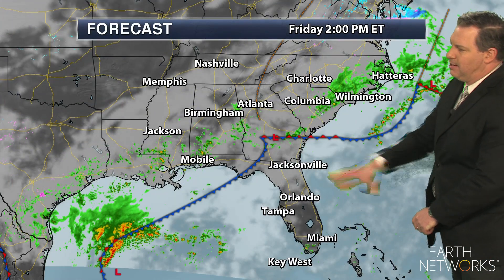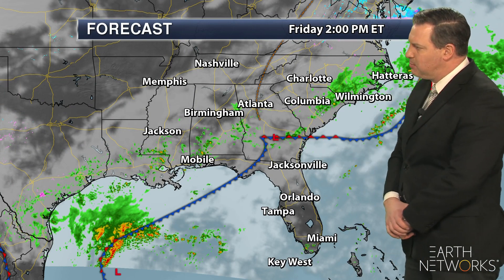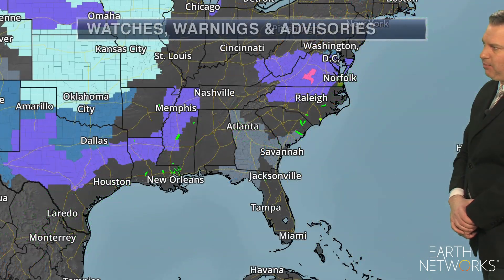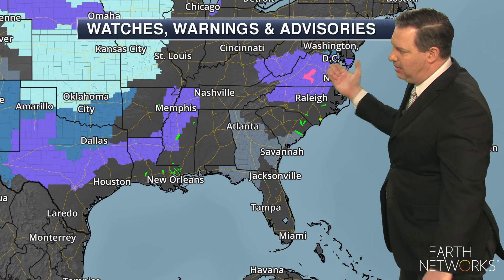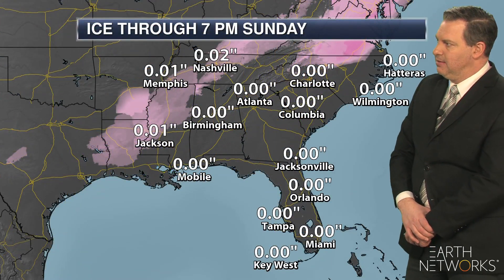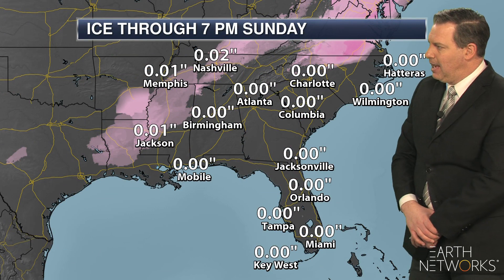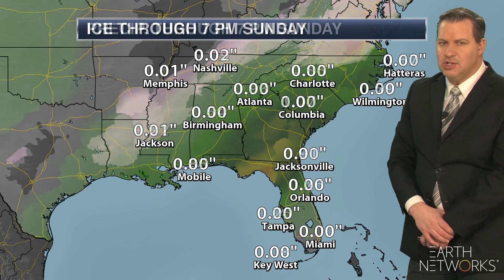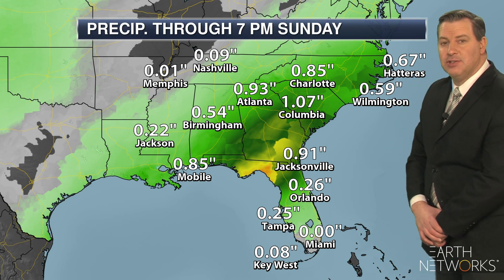southeast_regional_EN_1080_02122021